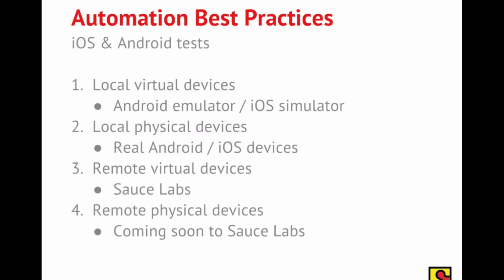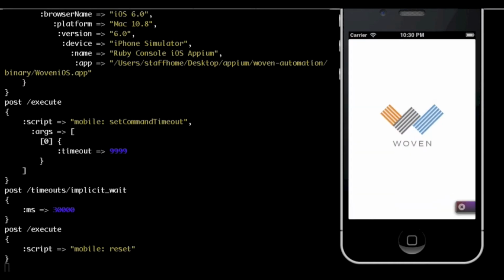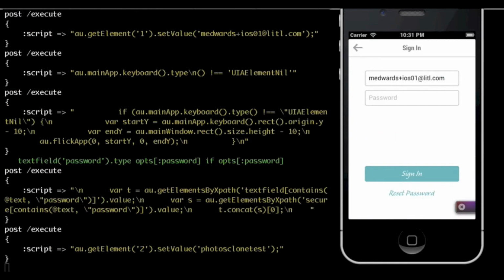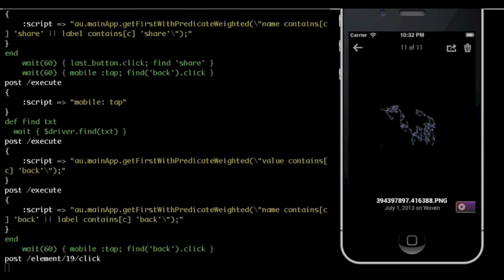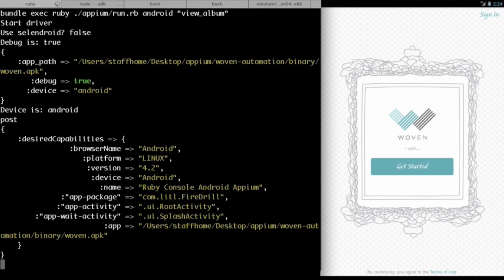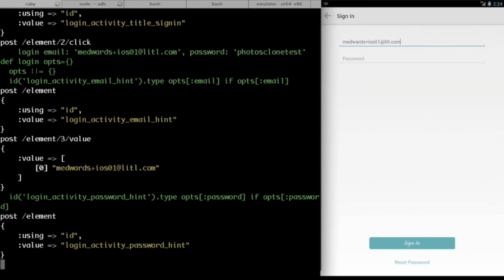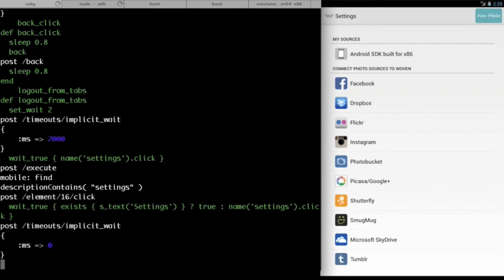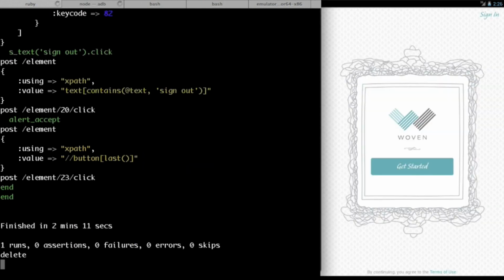Intro to Mobile Testing on Sauce: Aquent Demo